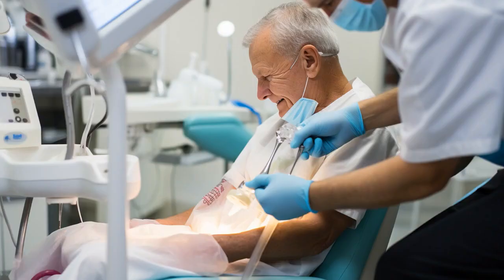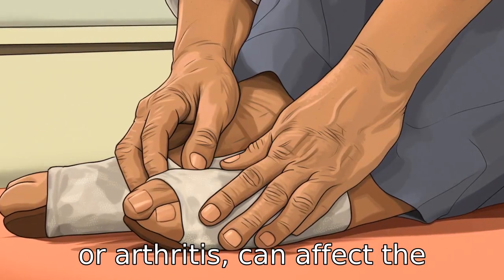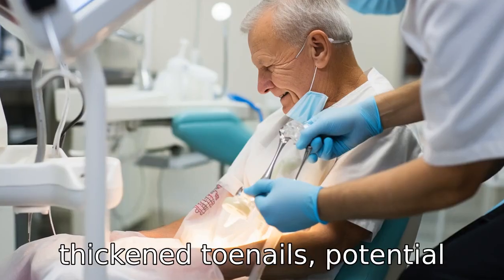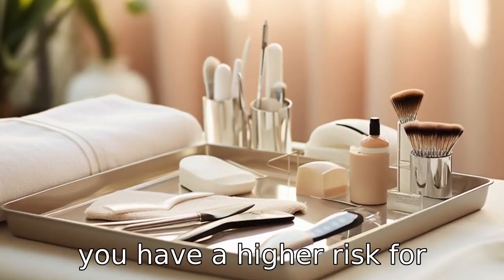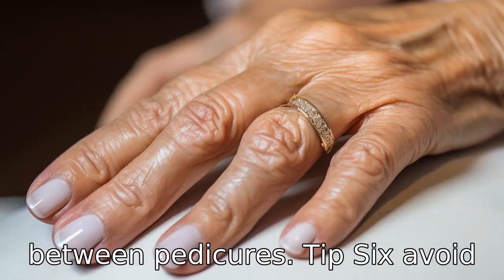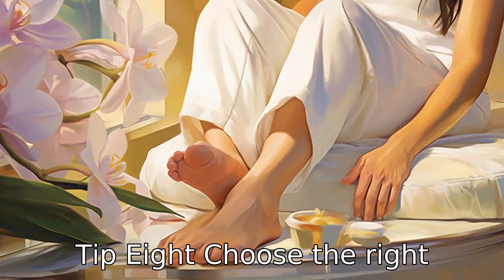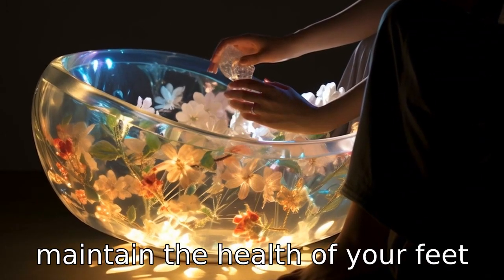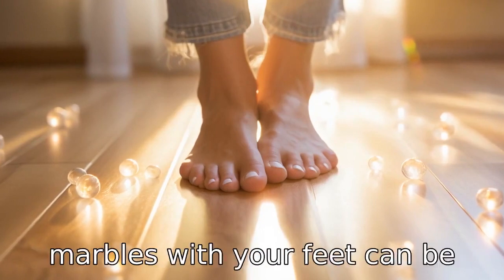11 Tips On Pedicure For Seniors Near Me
In this video, discover how to achieve a safe and satisfying pedicure, specially designed for seniors. Learn to assess your foot health, select the right professional, communicate your needs, and ensure strict hygiene practices. Find out why hydration is vital, the risks of cutting cuticles, benefits of gentle foot soaks, and the importance of suitable footwear. We also delve into maintaining a regular foot care regime at home, dealing with ingrown nails, and incorporating simple foot exercises into your daily routine. Perfect your pedicure and keep your feet feeling fabulous, no matter your age!